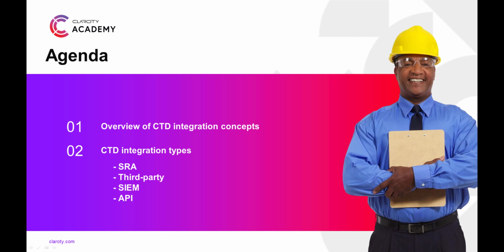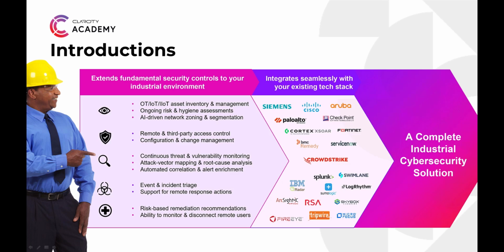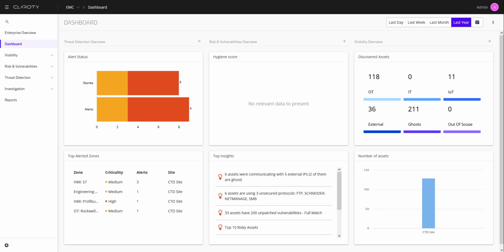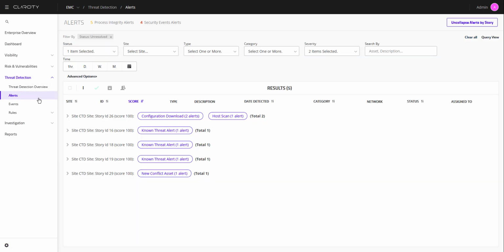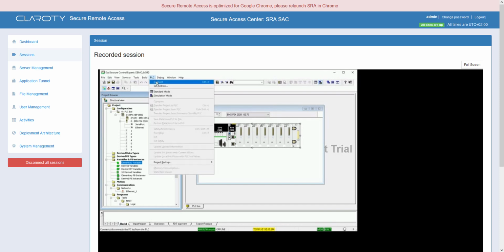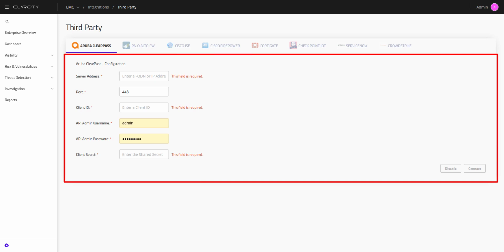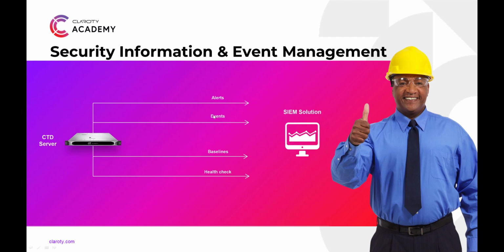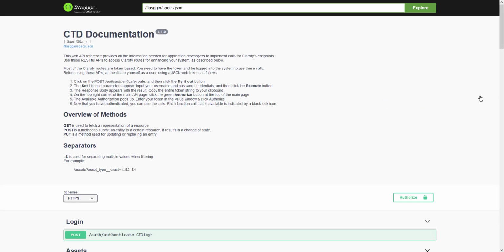Claroty CTD Integrations Overview - OLD